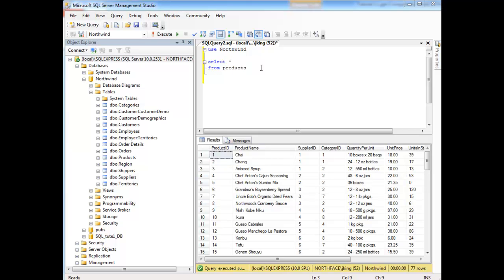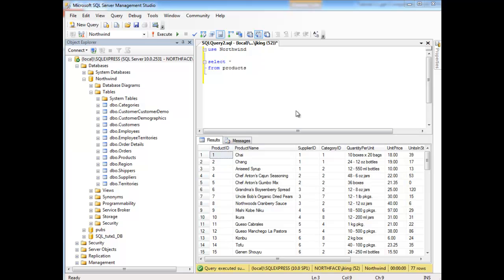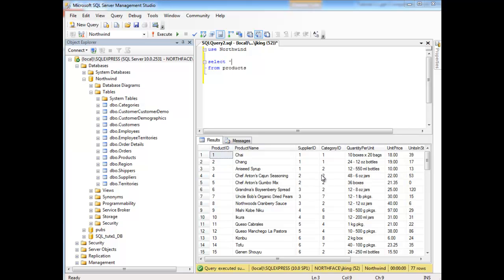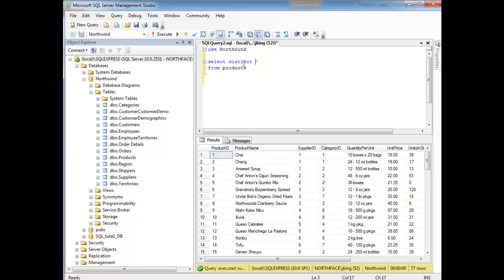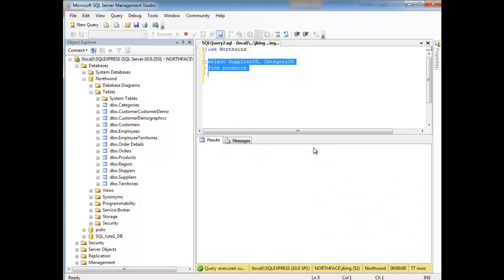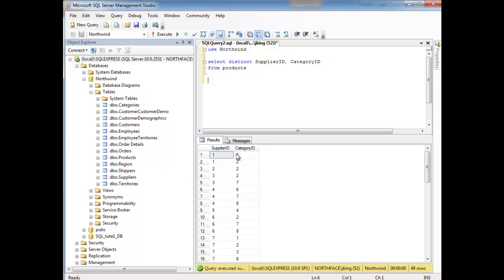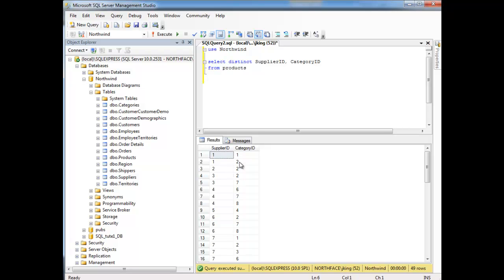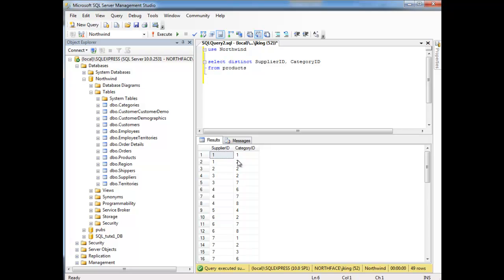SQL Distinct and Multiple Columns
Jamie King of Neumont University showing how SQL DISTINCT varies when multiple columns are present in the result set.